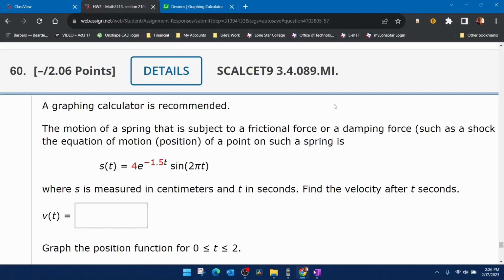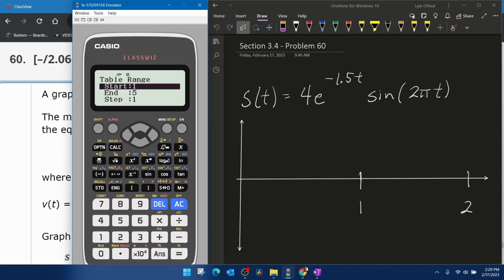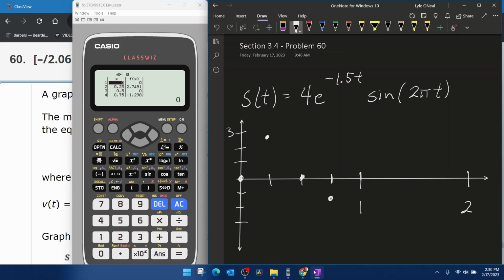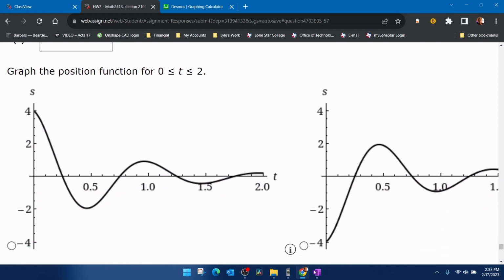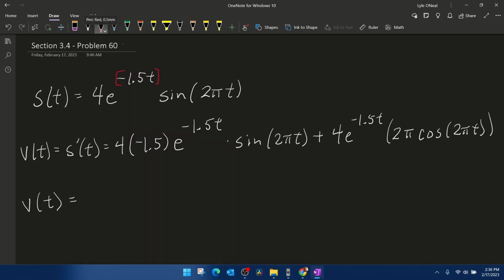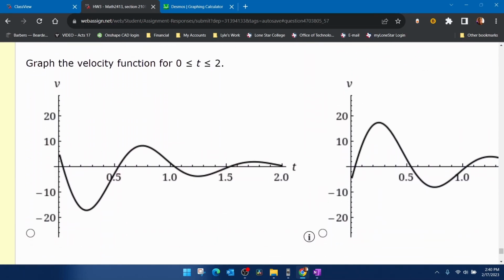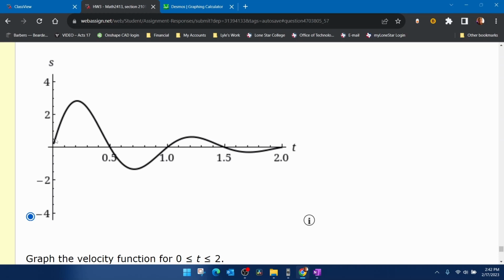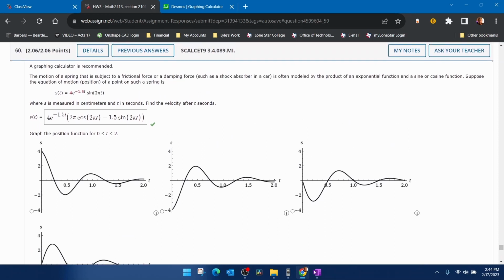Calculus 1 - HW#3 Question #60 - WebAssign